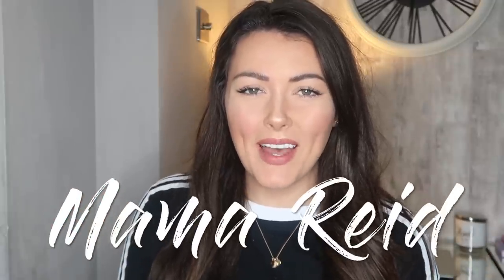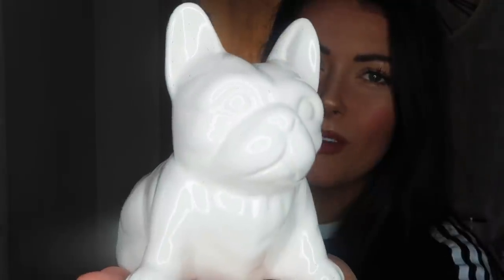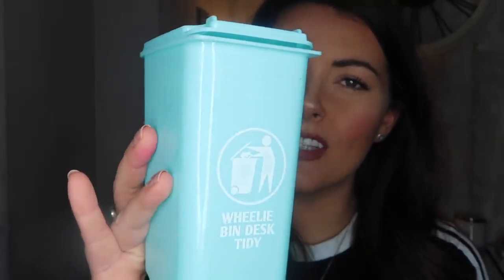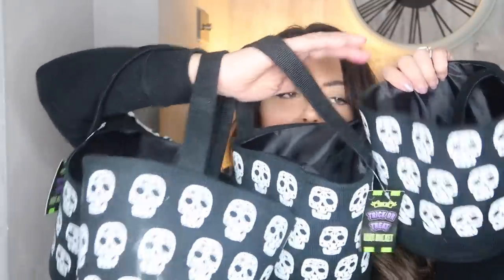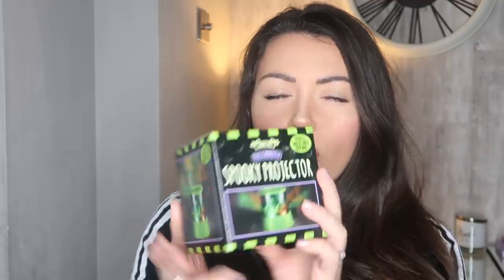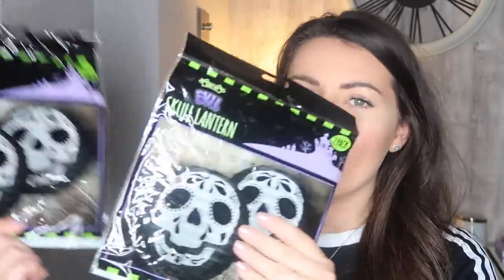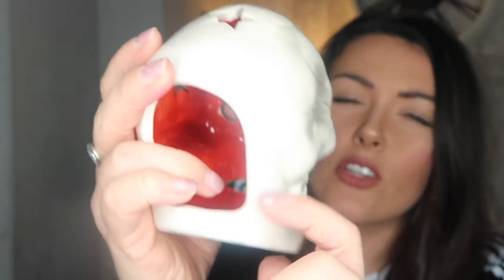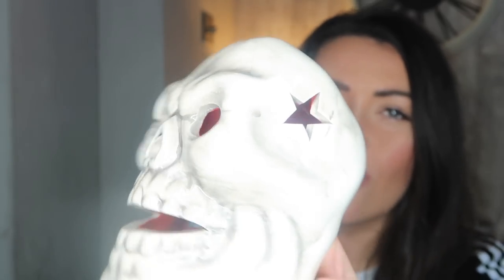POUNDLAND HAUL OCTOBER 2017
VLOGTOBER #22

Hey Guys! Hope you're all well. You know I love a good Poundland Haul, here's all my bits and pieces to decorate my house for Halloween & a couple of random things in there too!

Ps. Please excuse the super caaaasual tracksuit & crazy baby hair regrowth in this as much as you can. It was immensely distracting for me watching it on the edit haha.

Love you loadssss!!
Ash xo